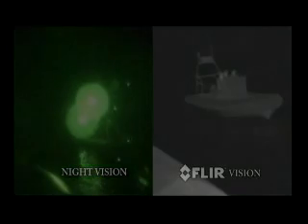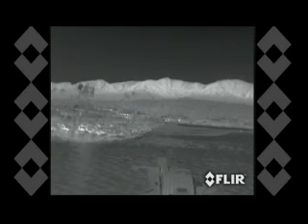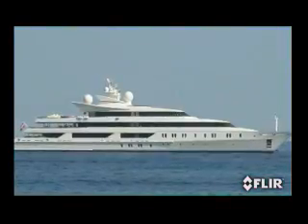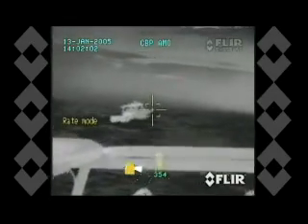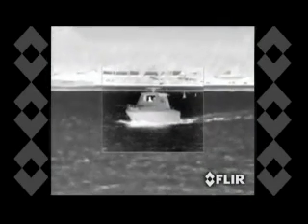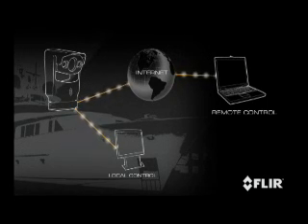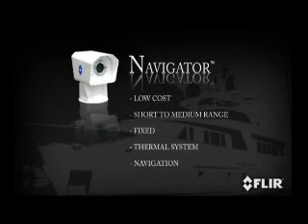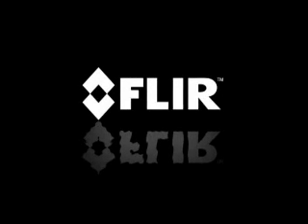Flir - Maritime Product Family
The Navigator is an economic thermal imager. It provides crisp, clear thermal imagery in total darkness and light fog or smoke. It features the same thermal imaging technology found in many of FLIR's most sophisticated maritime systems, but is packaged for users who have navigation as their primary application. Unlike other night vision systems that require low amounts of light to generate an image, the Navigator needs no light at all.